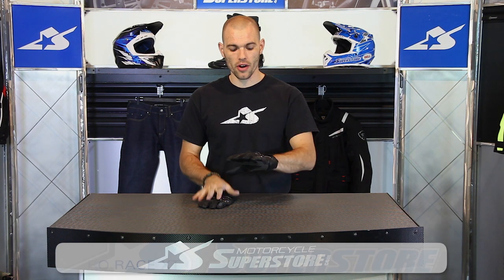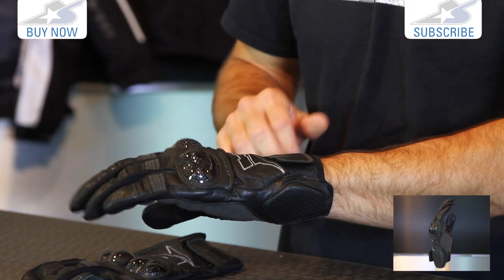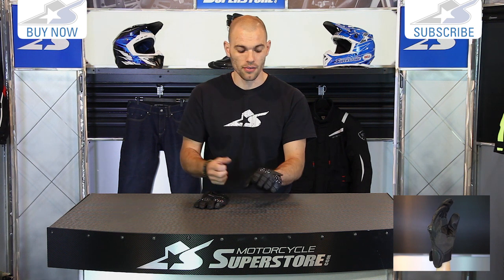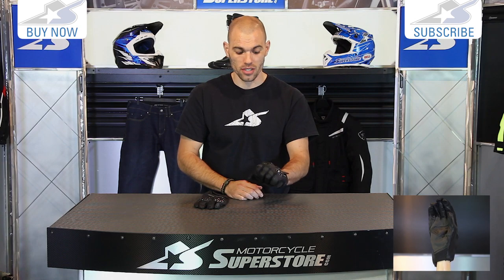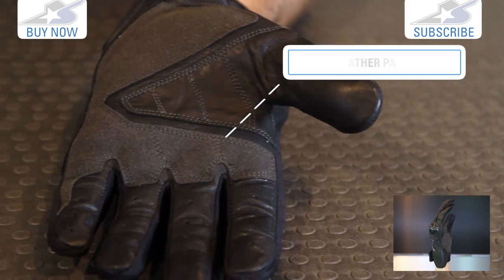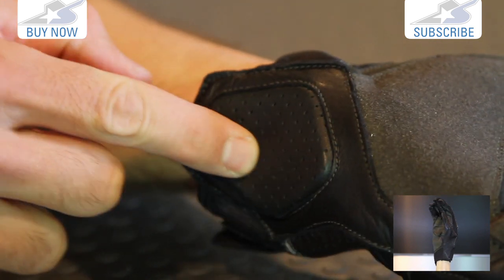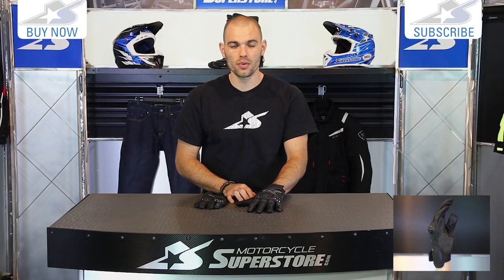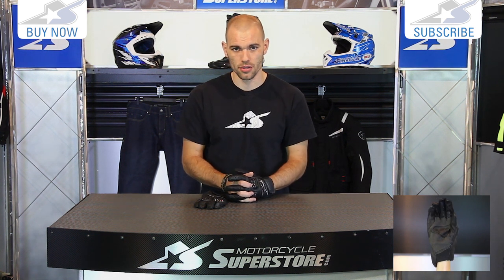AXO Pro Race XT Gloves | Motorcycle Superstore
A short cuffed, perforated leather glove, Axo’s Pro Race XT Glove is great for summertime riding. Perforated leather and stretch material are used throughout the glove providing a high level of airflow and flexibility. The glove isn’t close to the top of the line in the form of protection but reinforcements and split Carbon Fiber knuckles are ample enough. With the Pro Race XT Gloves, Axo promotes airflow and flexibility as the necessities for summertime riding.

Sizes: Small (8) - 2XL (12)